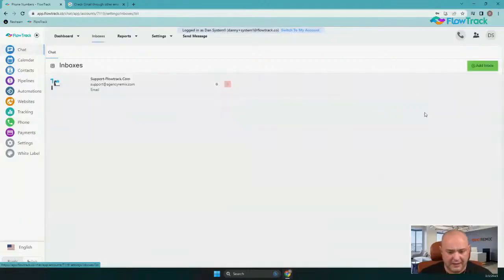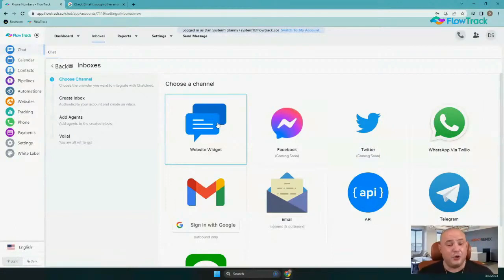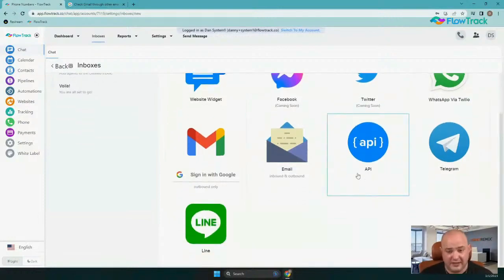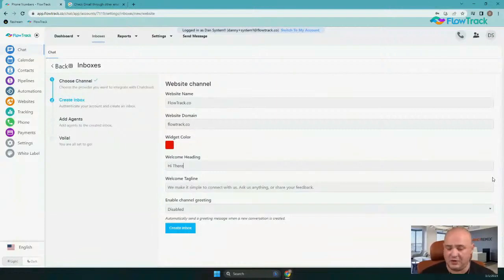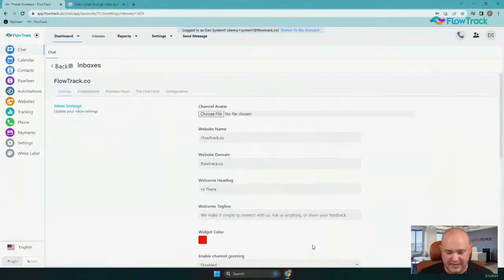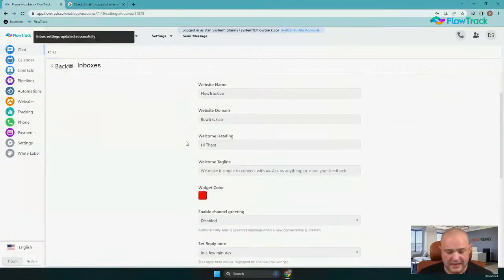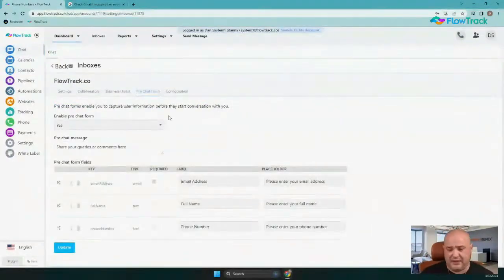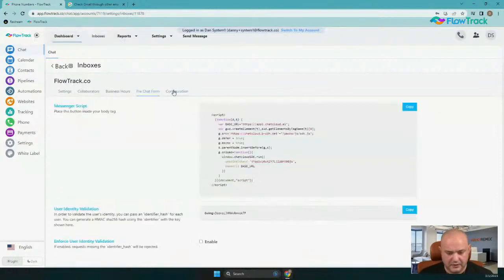How to build out a chat widget